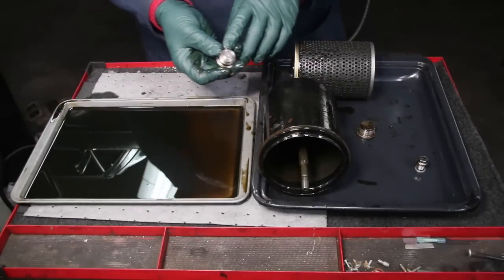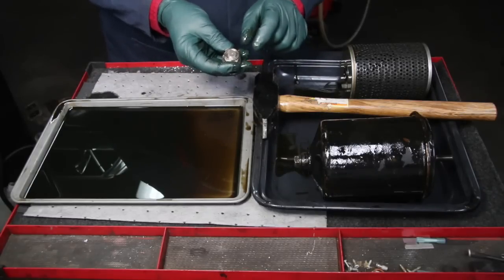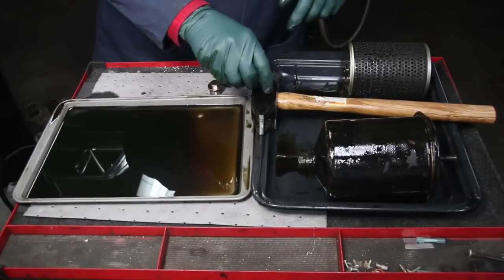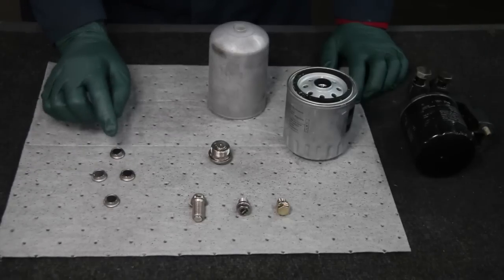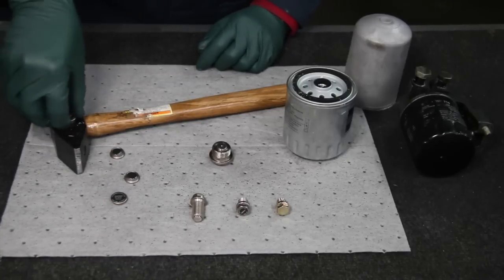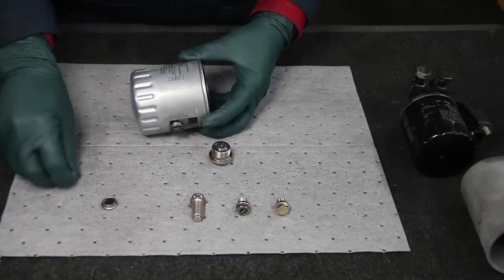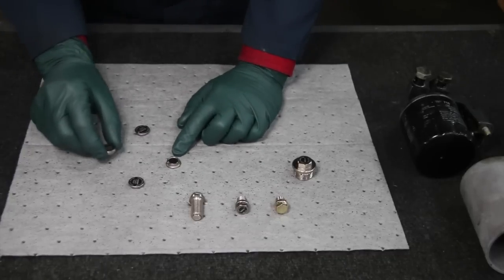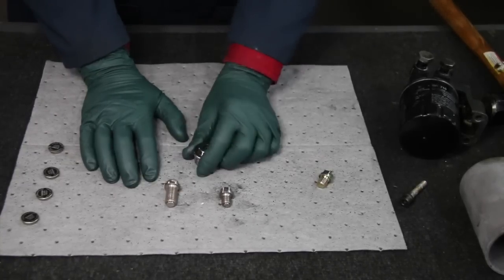How Magnets Can Add Life to Your Car's Engine, Transmission and Rear End